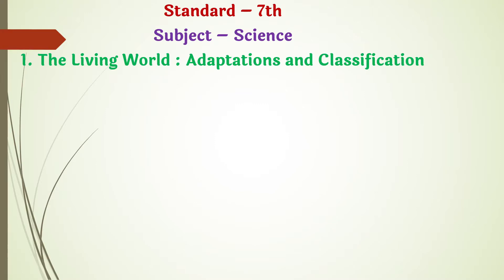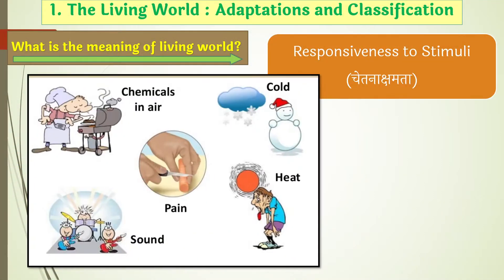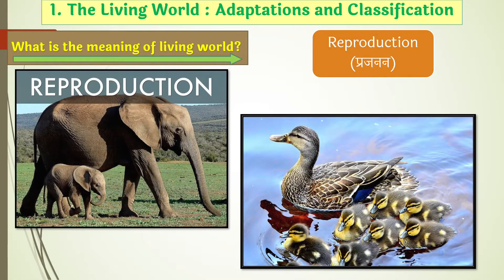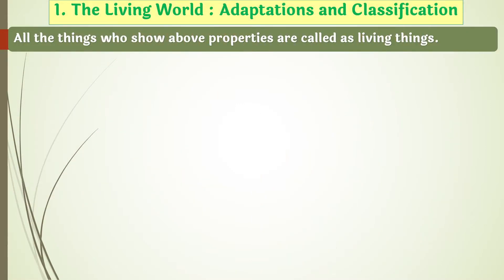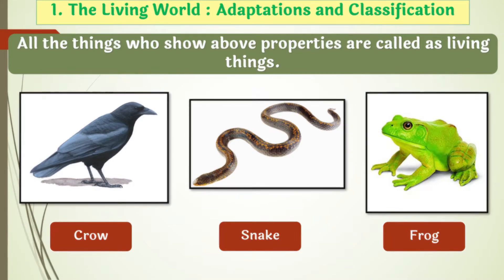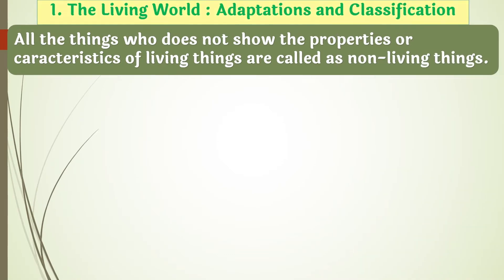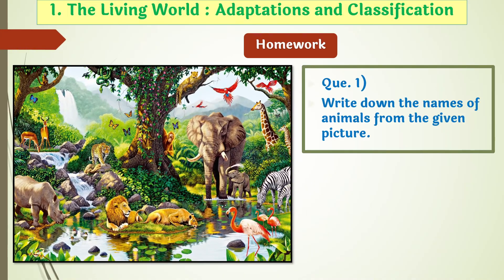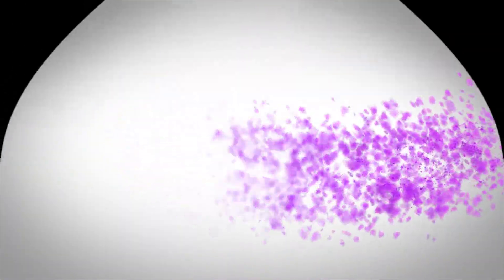Class 7 - Subject Science - 1. The Living World : Adaptations and Classification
This is the Introduction to the lesson.